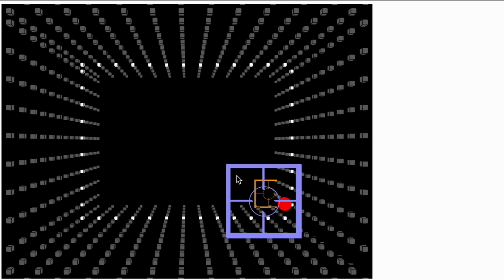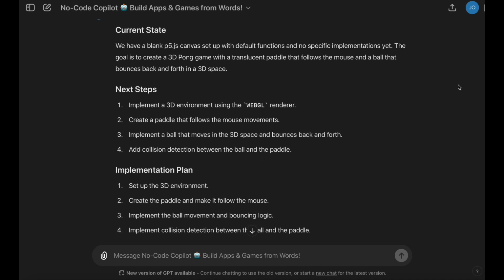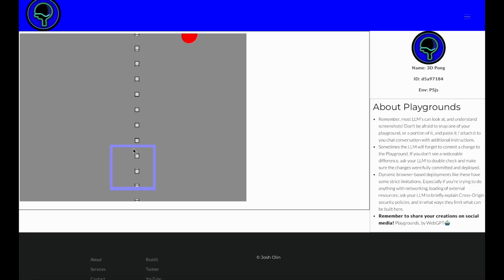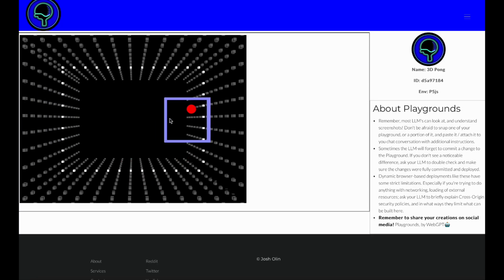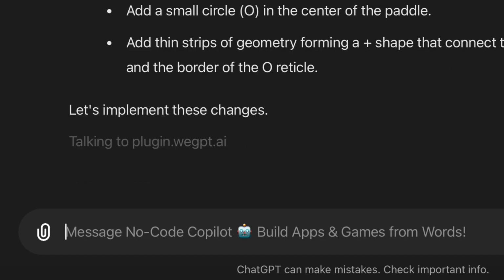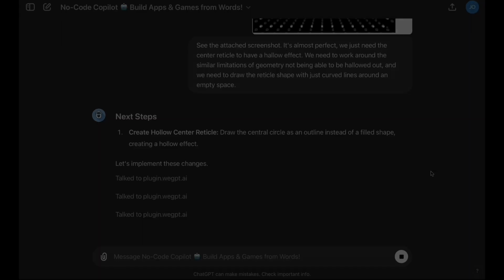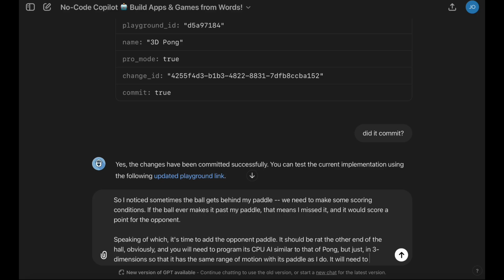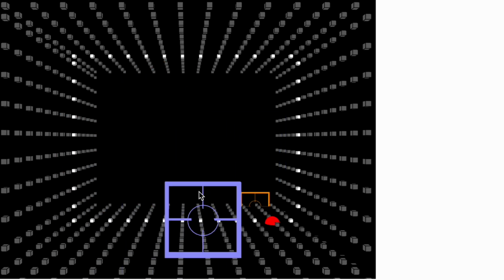A.I. Builds and Deploys 3D Pong — NO-CODE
Here’s the GPT used in the video.